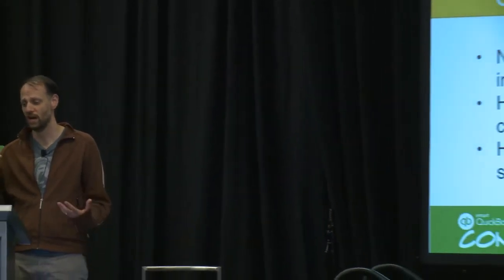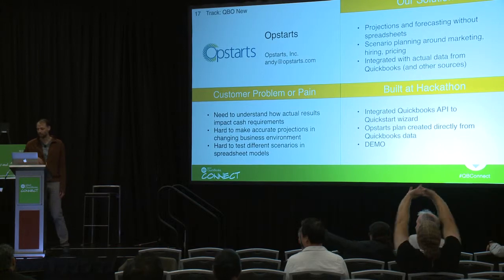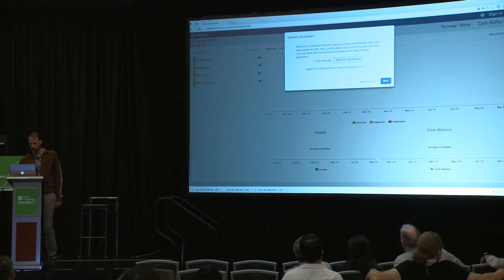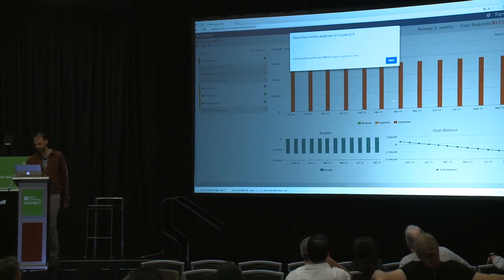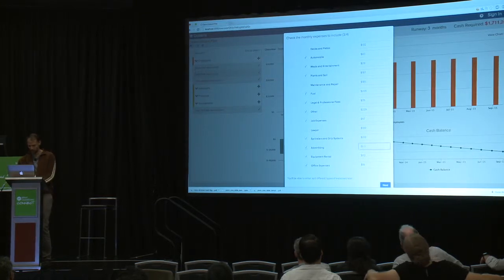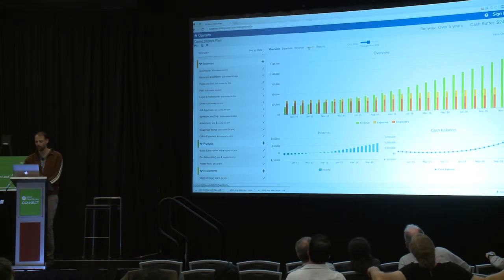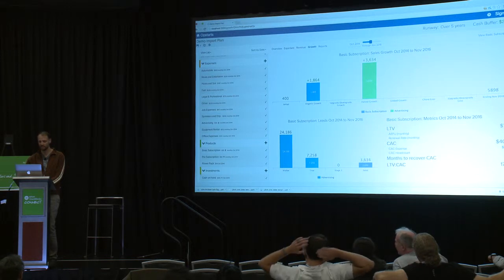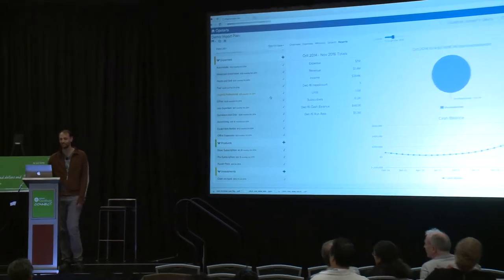17: QBC14 Hack Pitches: Opstarts